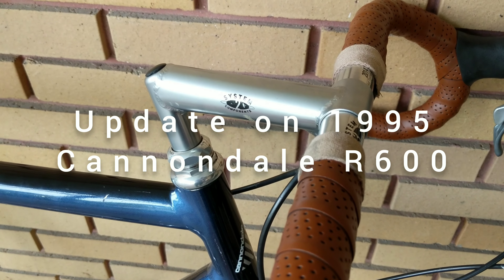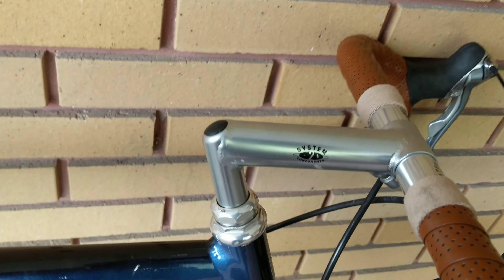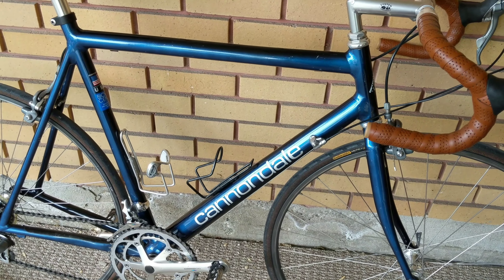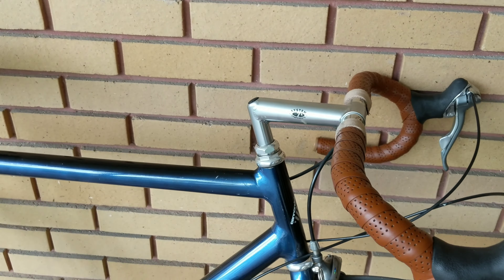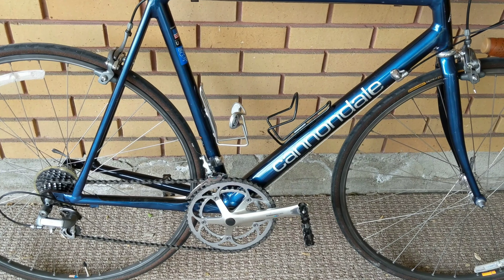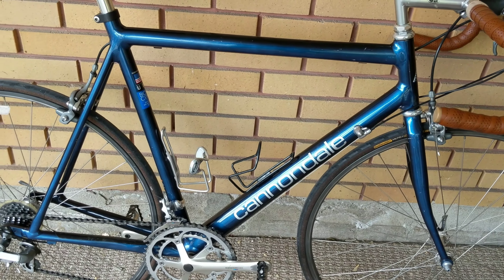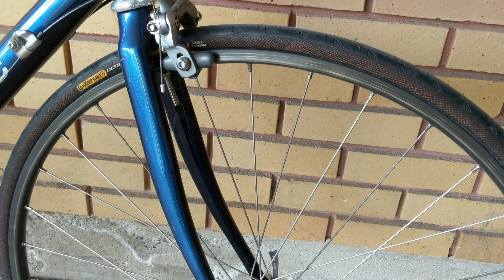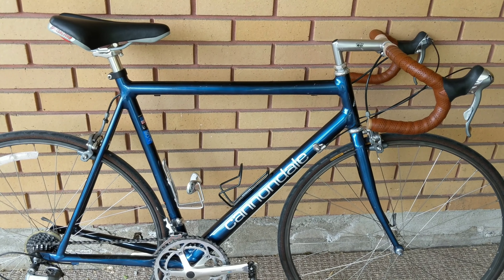Update on the 1995 Cannondale R600